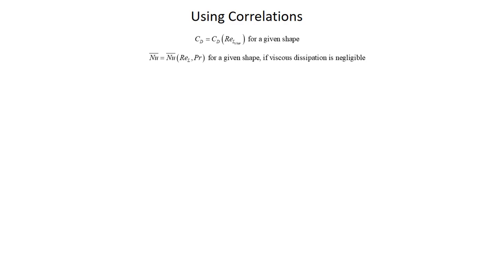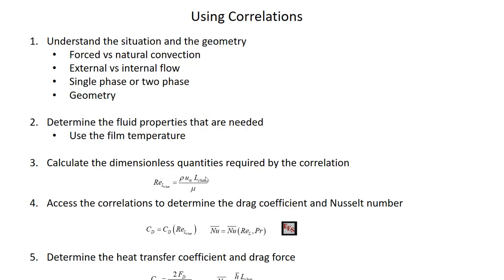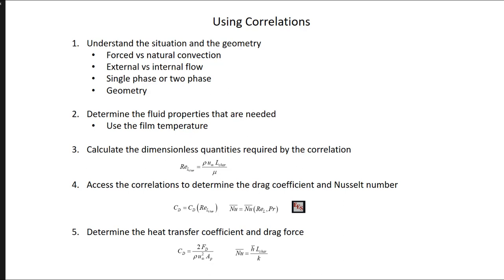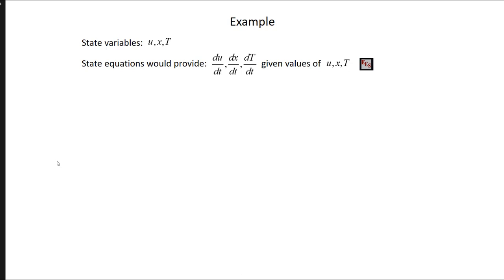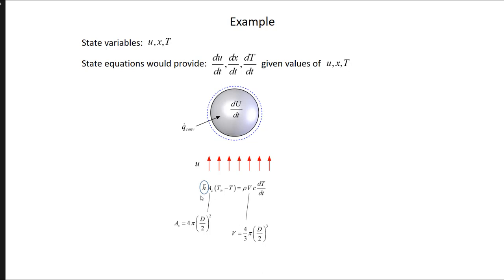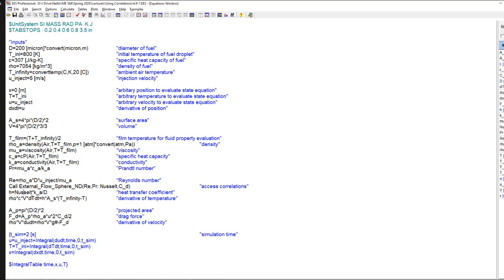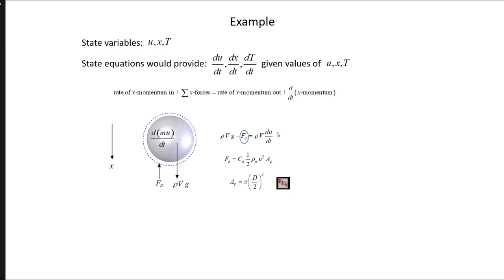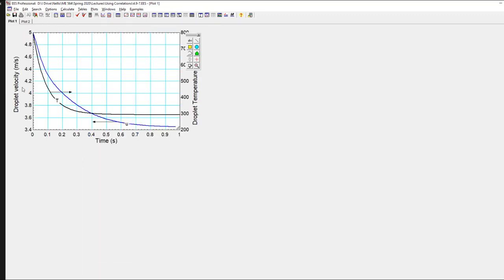Using Correlations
ME 564 Lecture on using correlations